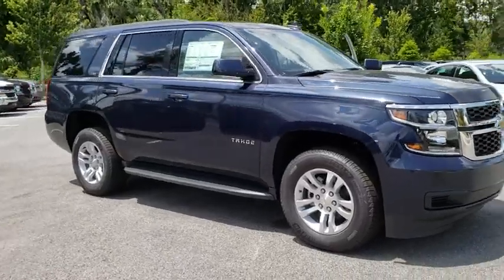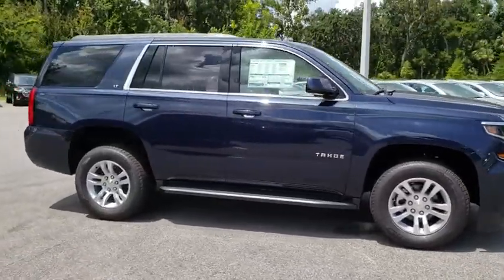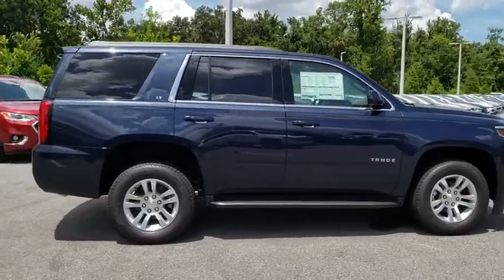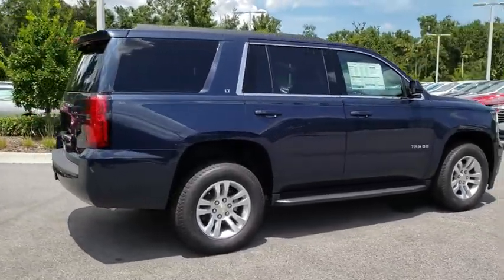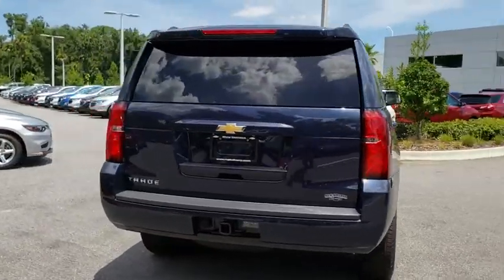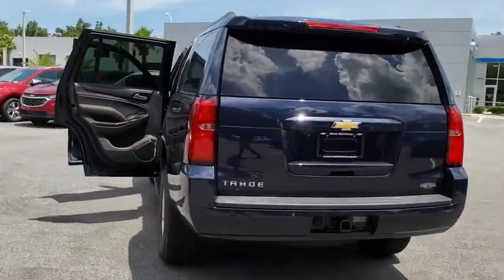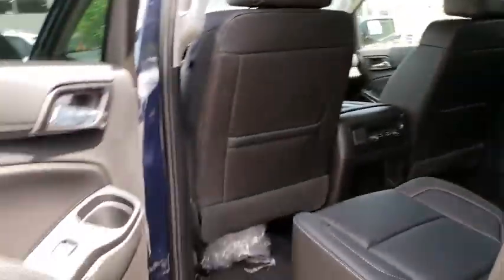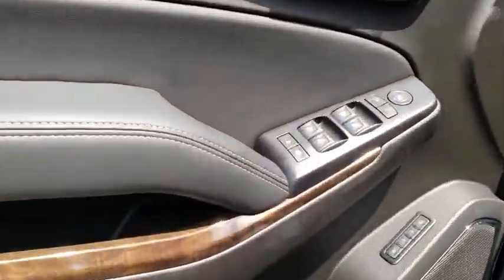2018 Chevrolet Tahoe New Smyrna Beach, Port Orange, Edgewater, Daytona Beach, Deland, FL R390941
BLUE VELVET METALLIC New 2018 Chevrolet Tahoe available in New Smyrna Beach, Florida at New Smyrna Beach Chevy. Servicing the Port Orange, Edgewater, Daytona Beach, Deland, FL area.
2018 Chevrolet Tahoe 2WD 4dr LT - Stock#: R390941 - VIN#: 1GNSCBKC3JR390941

Heated Leather Seats, Power Liftgate, Quad Seats, ENGINE, 5.3L ECOTEC3 V8 WITH ACTIVE F... SEATS, SECOND ROW BUCKET, MANUAL, AUDIO SYSTEM, CHEVROLET MYLINK RADIO.. BLUE VELVET METALLIC exterior and JET BLACK interior, LT trim. KEY FEATURES INCLUDE: Leather Seats, Power Liftgate Onboard Communications System, Aluminum Wheels, Remote Trunk Release, Privacy Glass, Keyless Entry, Steering Wheel Controls, Child Safety Locks. OPTION PACKAGES: SEATS, SECOND ROW BUCKET, MANUAL, TRANSMISSION, 6-SPEED AUTOMATIC, ELECTRONICALLY CONTROLLED with overdrive and tow/haul mode (STD), ENGINE, 5.3L ECOTEC3 V8 WITH ACTIVE FUEL MANAGEMENT, DIRECT INJECTION AND VARIABLE VALVE TIMING includes aluminum block construction (355 hp [265 kW] @ 5600 rpm, 383 lb-ft of torque [518 N-m] @ 4100 rpm) (STD), AUDIO SYSTEM, CHEVROLET MYLINK RADIO WITH 8 DIAGONAL COLOR TOUCH-SCREEN AM/FM stereo with seek-and-scan and digital clock, includes Bluetooth streaming audio for music and select phones; voice-activated technology for radio and phone; and Shop with the ability to browse, select and install apps to your vehicle. You can customize your content with audio, weather and more; featuring Apple CarPlay and Android Auto capability for compatible phone; 5 USB ports and 1 auxiliary jack (STD). Chevrolet LT with BLUE VELVET METALLIC exterior and JET BLACK interior features a 8 Cylinder Engine with 355 HP at 5600 RPM*. EXPERTS CONCLUDE: Edmunds.com's review says This new Tahoe is about as quiet as SUVs get. A big upside to traditional body-on-frame SUVs like this one is cabin isolation. There's little to no road noise, and engine noise is subdued.. Approx. Original Base Sticker Price: $55,700*. OUR OFFERINGS: Florida's premier Chevy Dealer in New Smyrna Beach! If you are looking for a trusted Daytona Beach Chevrolet dealer Pricing analysis performed on 8/4/2018. Horsepower calculations based on trim engine configuration. Please confirm the accuracy of the included equipment by calling us prior to purchase.